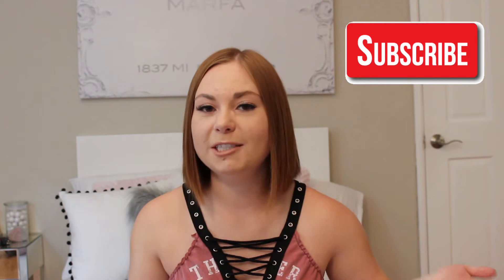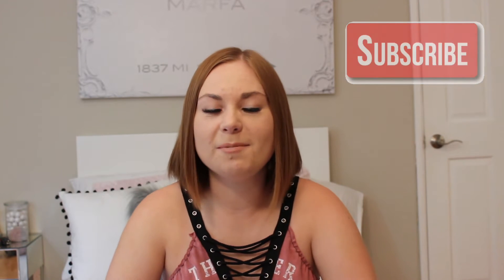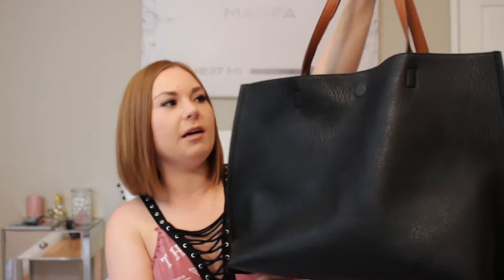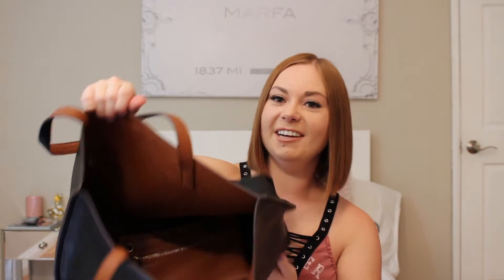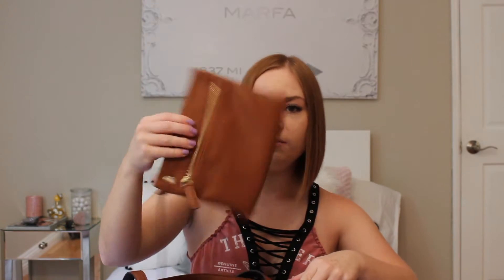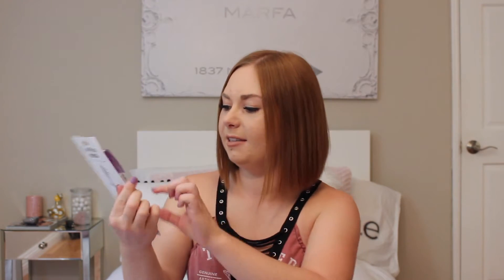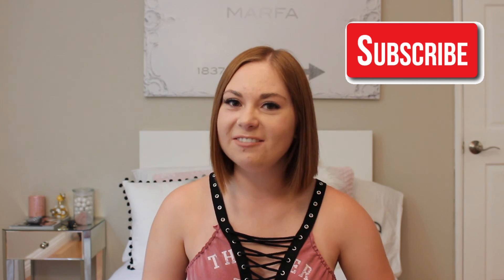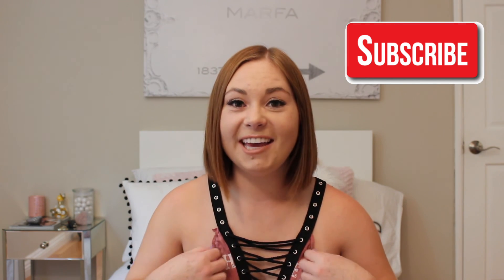What's in my School Bag? 2016 Back to School | Shelby Jackson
Hope you enjoyed my What's in my School Bag 2016!

xoxo

Shelby Jackson